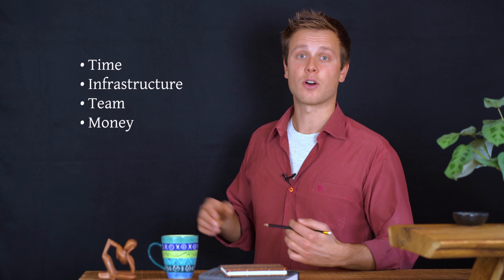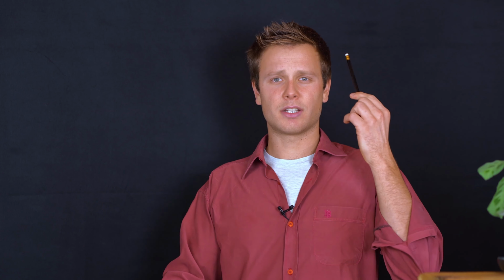project management course.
I this course I give you an overview how a project works. The course is designed for NGOs but can be used by anyone who wants to do a project.
In the next videos I will talk about money, time, resources and people more in detail.